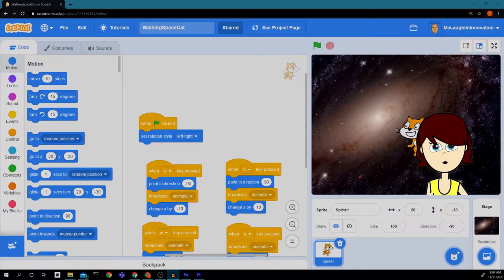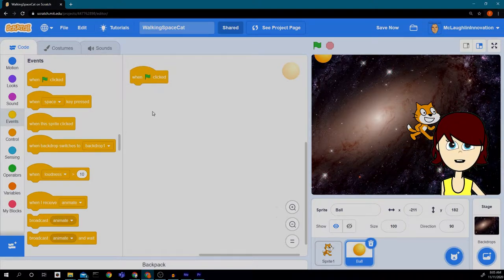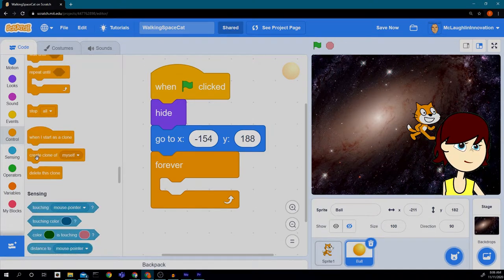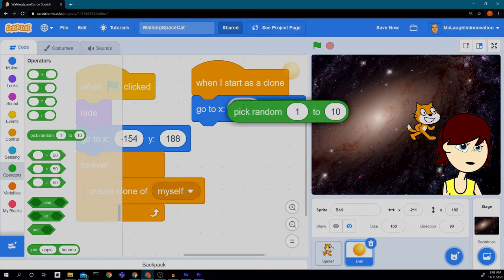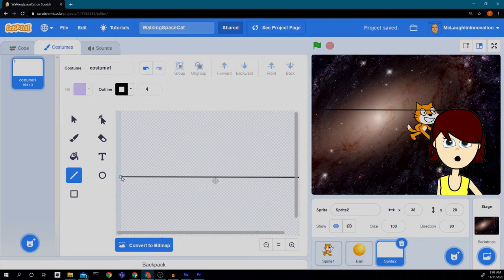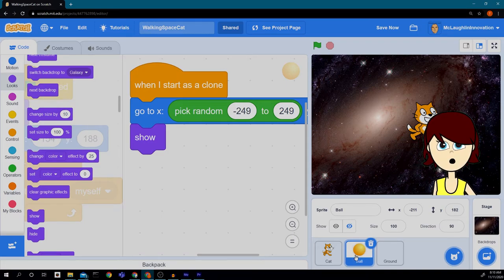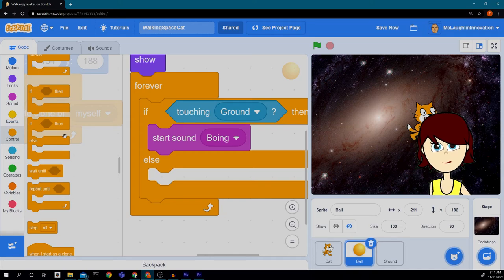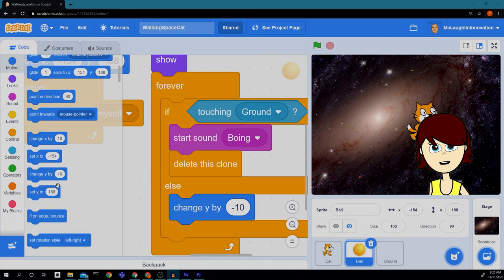Season 2 Episode 3 Innovation dropping balls on the cat